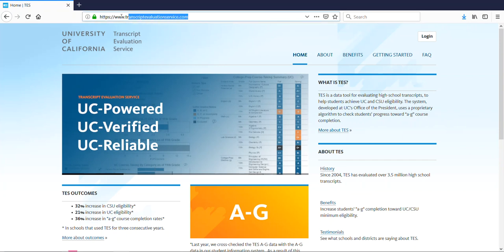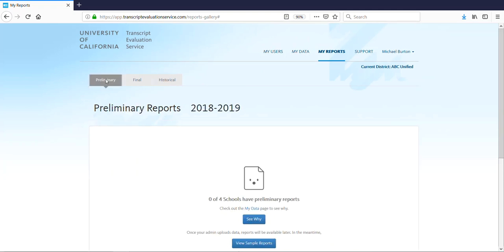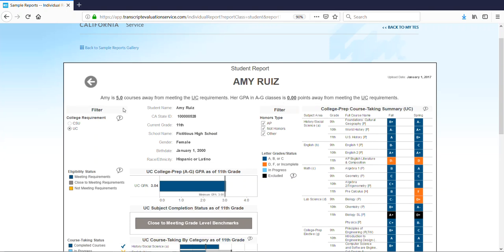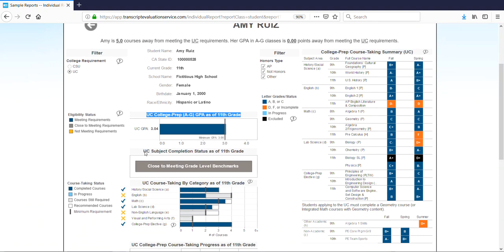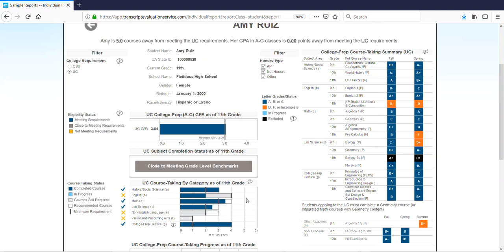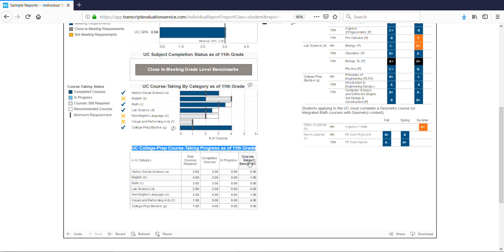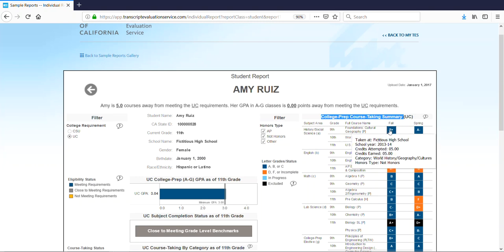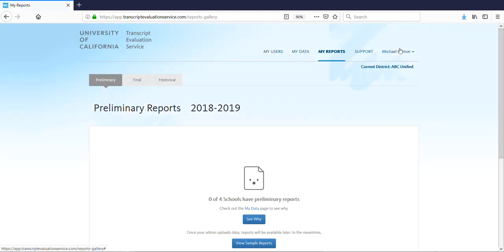TES Student Report Overview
This video provides a brief overview of the different sections of the TES Student Report